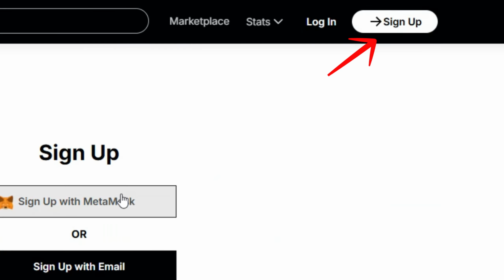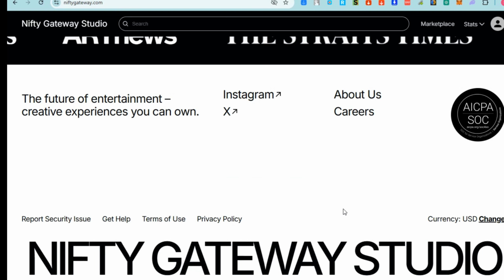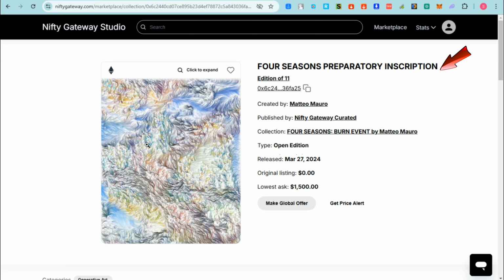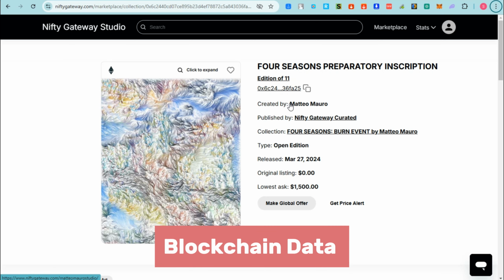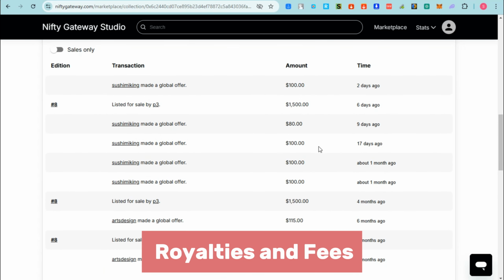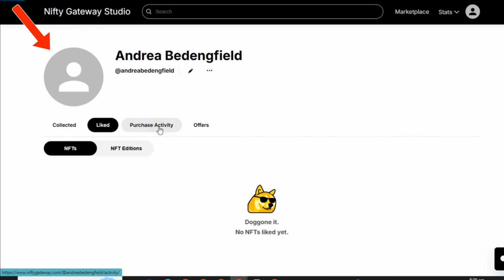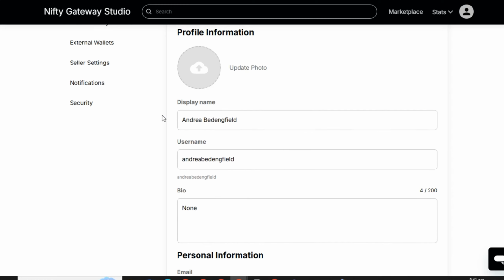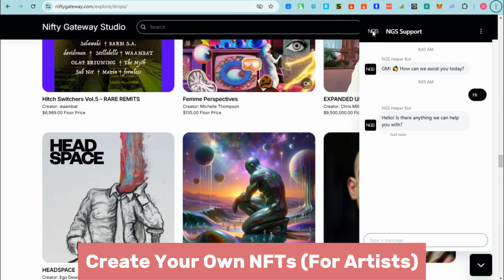How To Use Nifty Gateway: Complete Beginner’s Guide to NFTs!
Ready to dive into the world of NFTs? In this complete beginner’s guide to Nifty Gateway, we’ll show you how to navigate this popular NFT platform and start your own digital collection. Learn how to create an account, explore various NFTs, and place your first bid or purchase on the marketplace. We’ll also cover how to connect your wallet, manage your collections, and understand the basics of NFT ownership. Whether you’re an artist looking to sell or a collector eager to buy, this tutorial will help you get started with Nifty Gateway and make the most of your experience. By the end, you’ll be ready to jump into the booming NFT space with confidence.